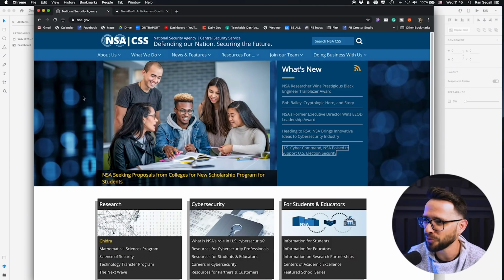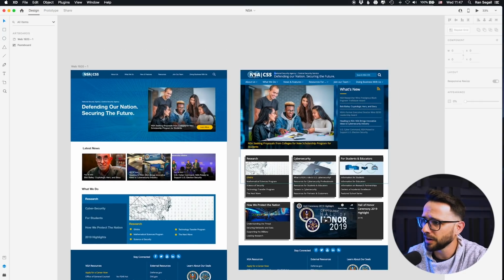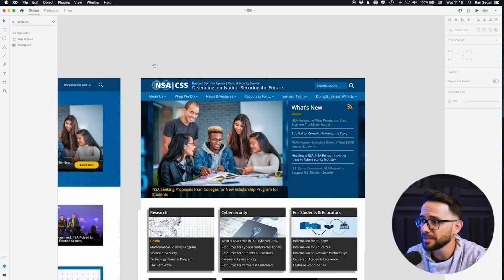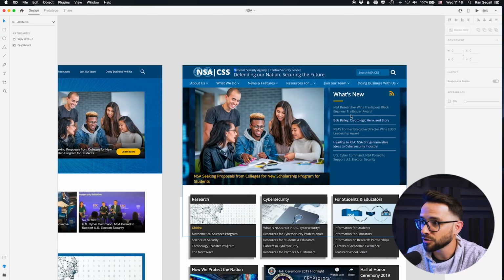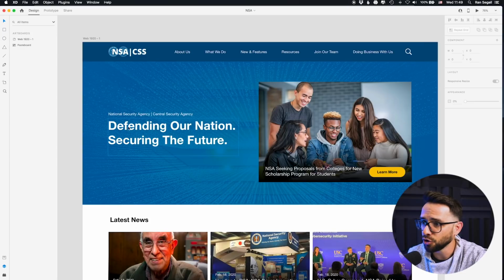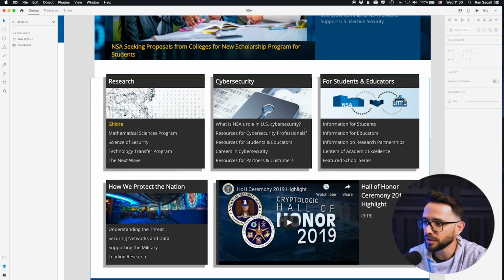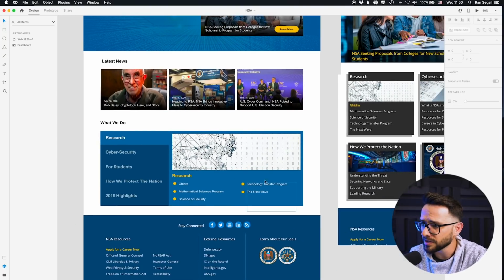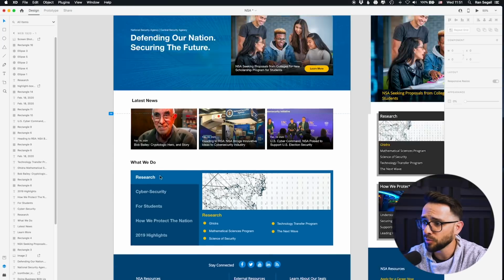NSA Website Redesigned | Pimp My Website Ep. 4